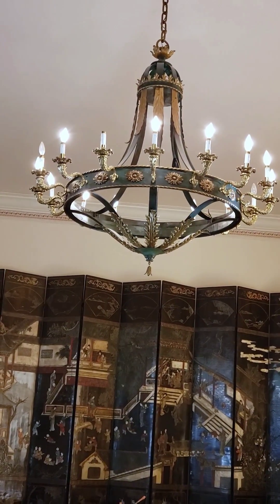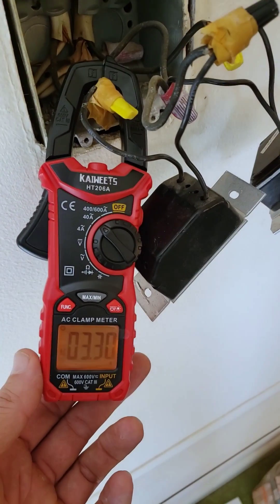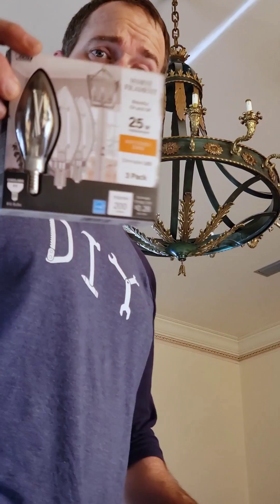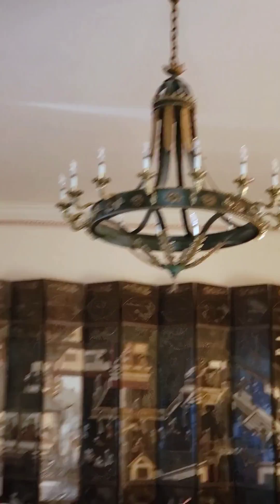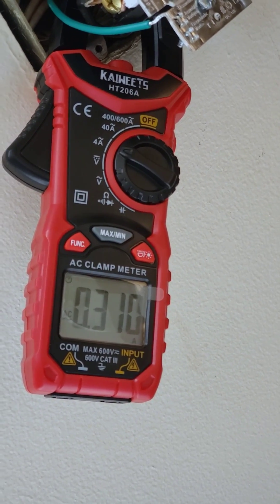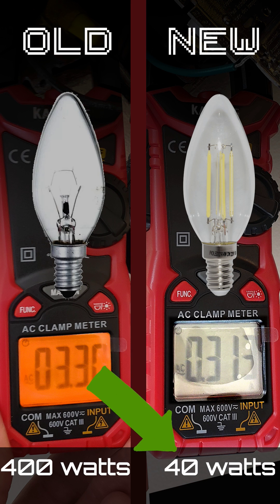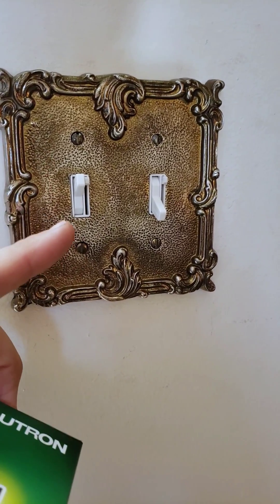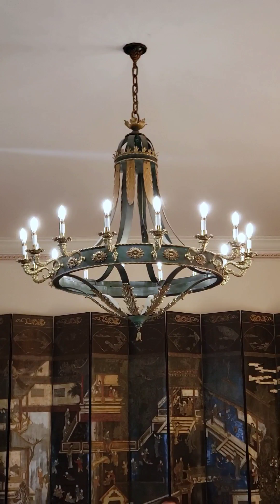10X Energy Savings By Replacing Bulbs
I knew LED bulbs were more efficient than incandescent light bulbs but I had no idea they were this much more efficient.
I had a chandelier with 18 old incandescent bulbs (some were missing or burn out) and i tested the power draw from the light fixture. Then i replaced the old bulbs with new LED bulbs and checked the power draw again.  I was shocked at the difference in power usage between both types of light bulbs.  The new LED lights used 1/1 the electricity when compared to the old bulbs! That was even considering some of the old bulbs were not even functioning or missing.